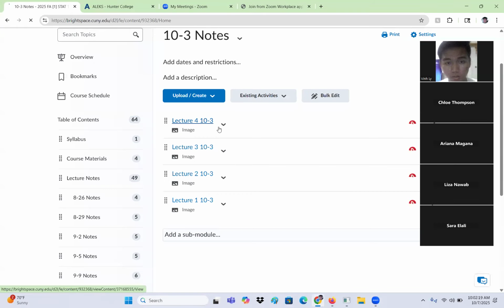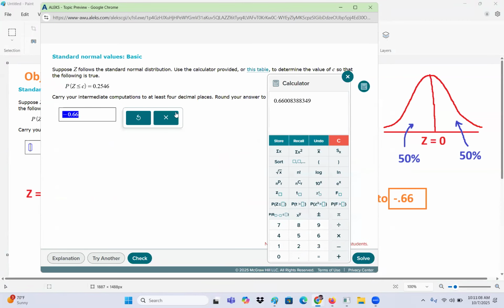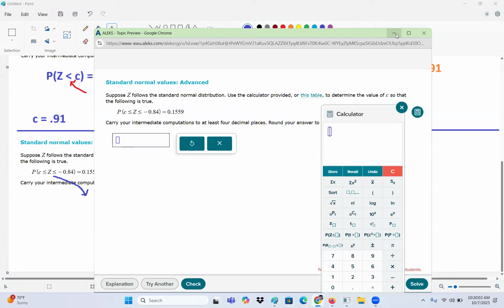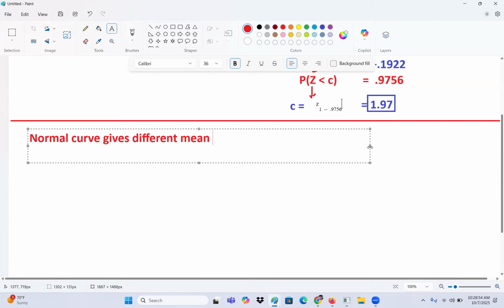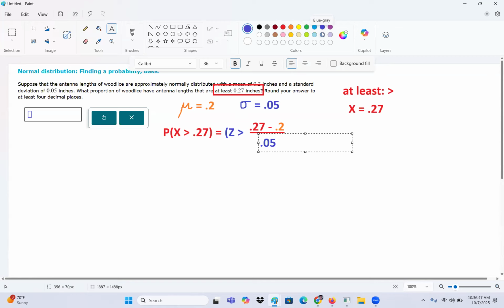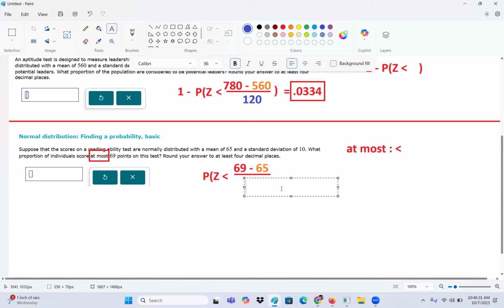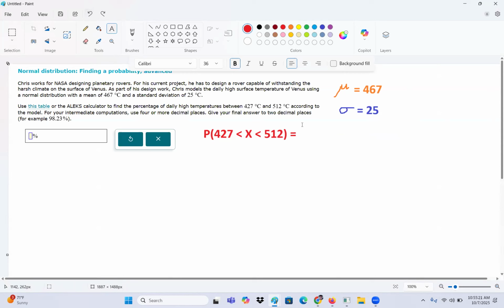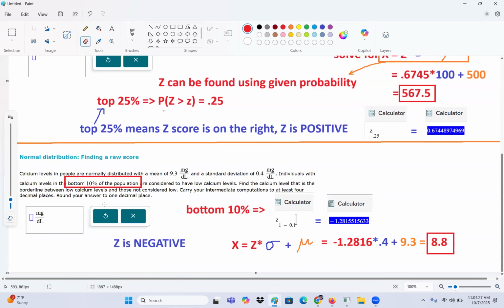Lecture 9: Objective 4 (Continue)